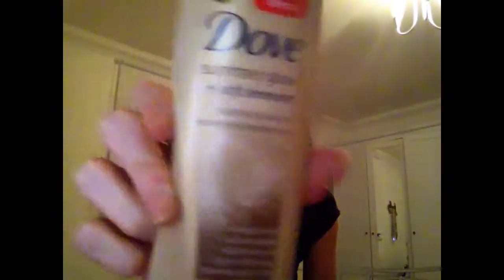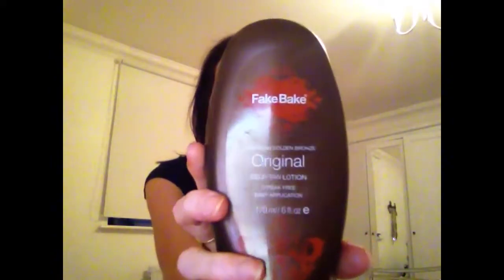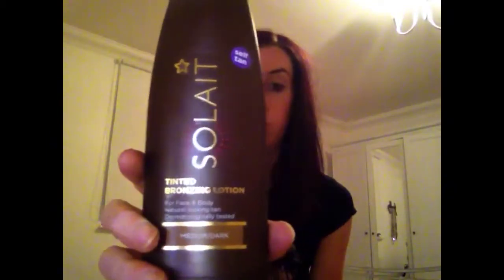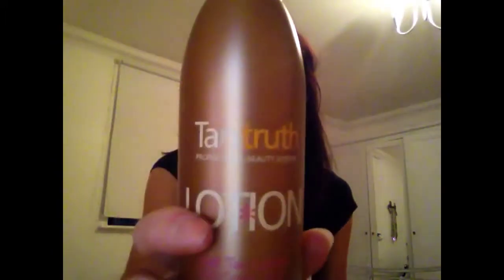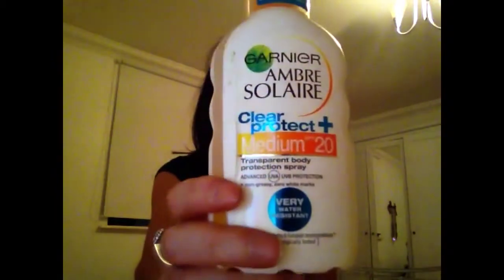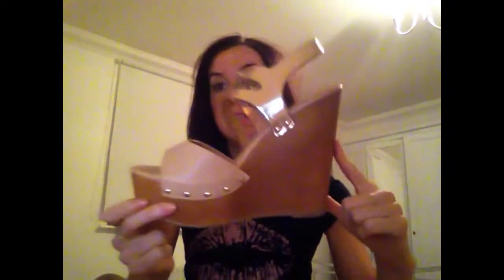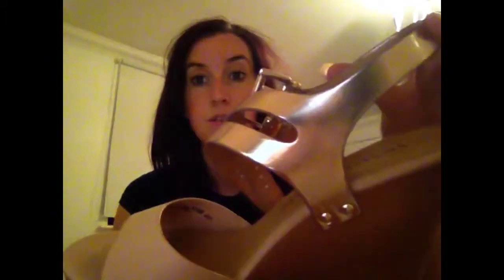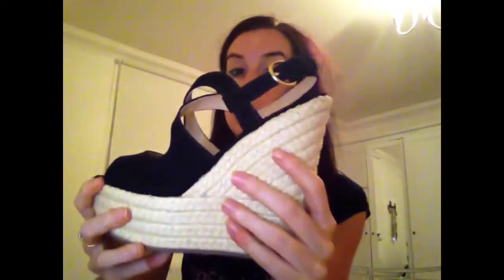SUMMER ESSENTIALS: fake tan, sun cream, sunglasses, hats and shoes | Wonky Lauren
Dove summer glow
St Tropez everyday
Fake bake original
Superdrug solait
Tan truth
Amber Solaire SPF 20
Ray-ban wayfarers
Trilby and wide brimmed hat both Next
Gold and nude wedges by Lucy's Boutique
Black wedges KG by Kurt Geiger